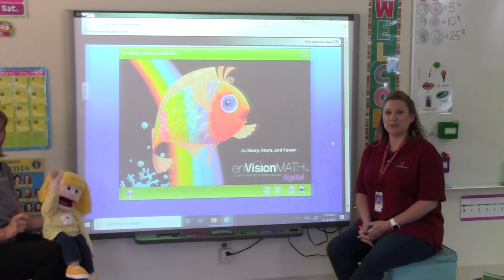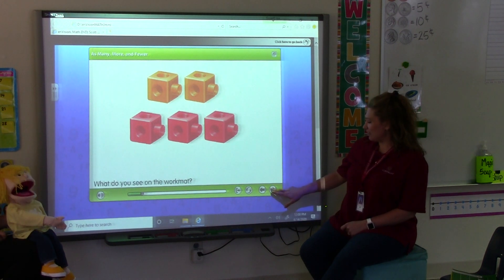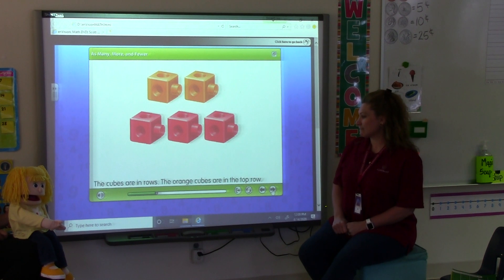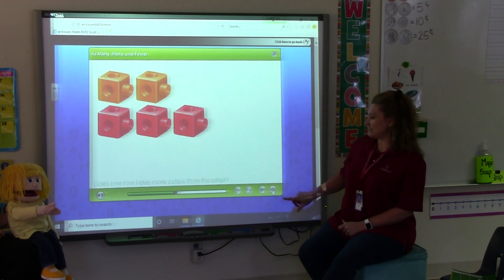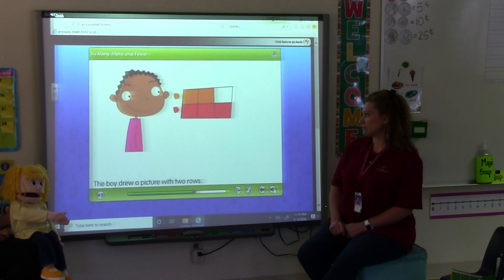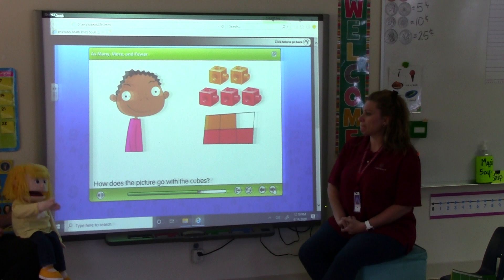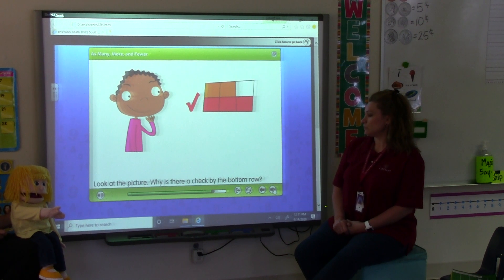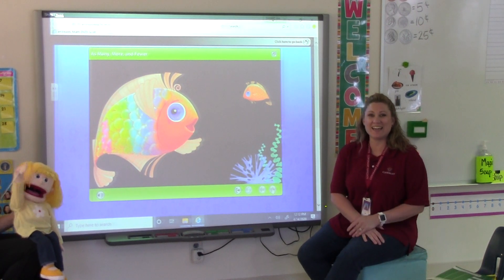Math 16-1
This lesson corresponds with worksheet 16-1.